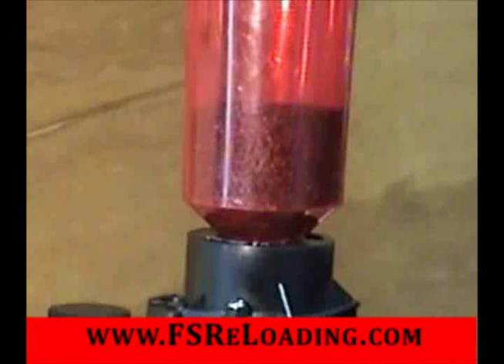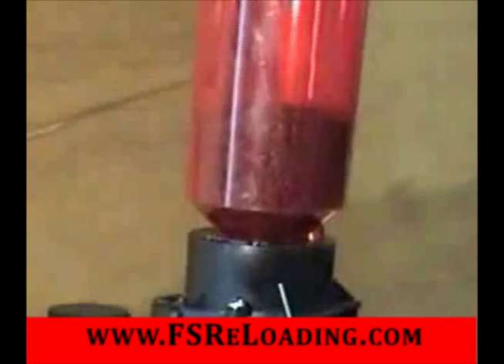How to Install an Auto Disk / Charge Disk on a Lee Precision Pro 1000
In this video, FSReLoading will show you how to properly install your new auto disk / charge disk on your Lee Precision Pro 1000 ammunition re-loader.